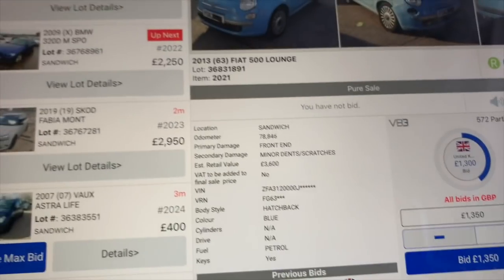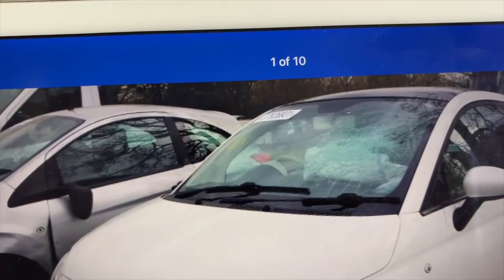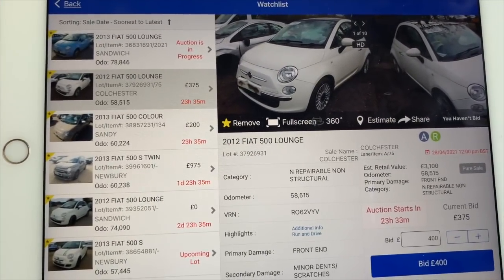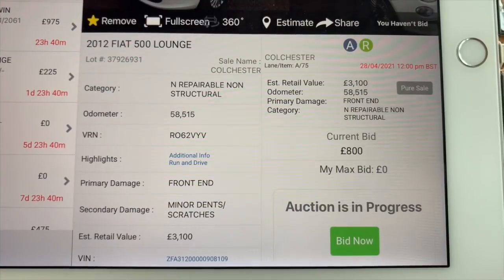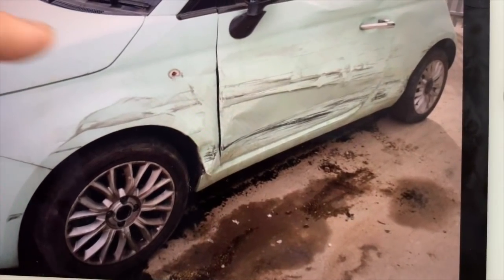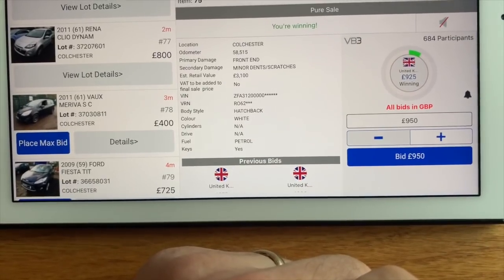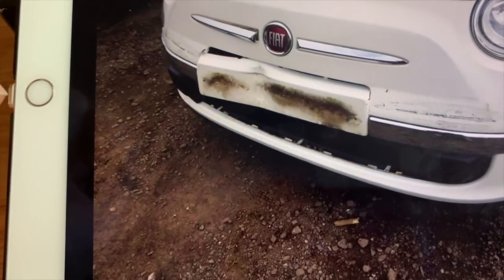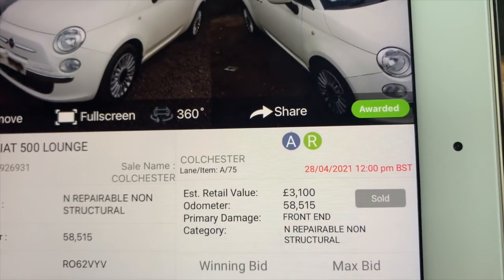Copart Auctions - Fiat 500 - But will I bid? - Crashed Salvage Fiats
You seem to like the Copart bidding videos, so here's a short one. Only three cars featured, but I might have a cheeky bid on one of them.